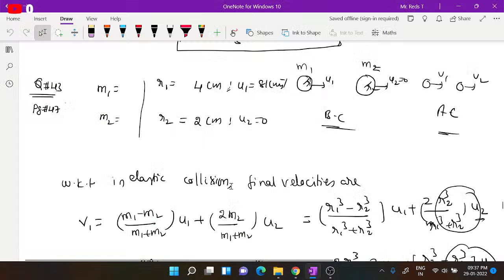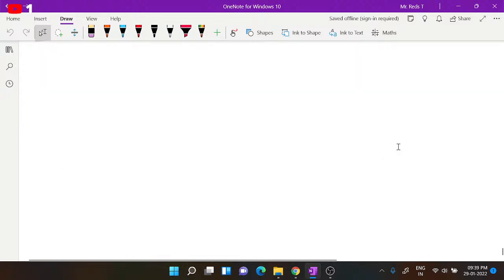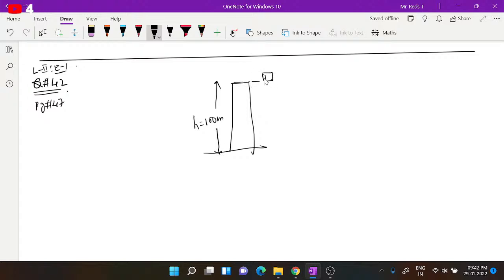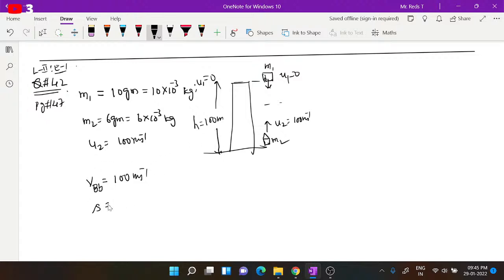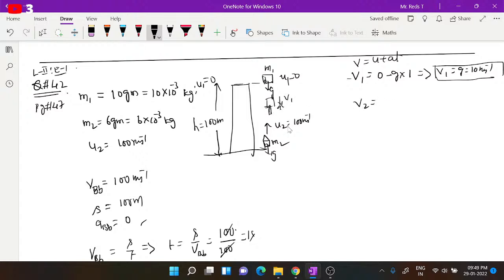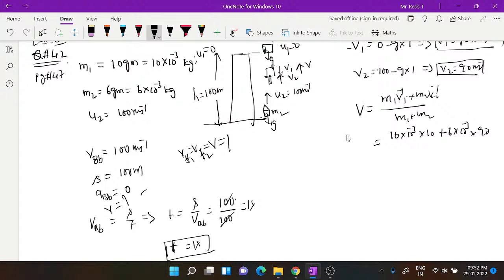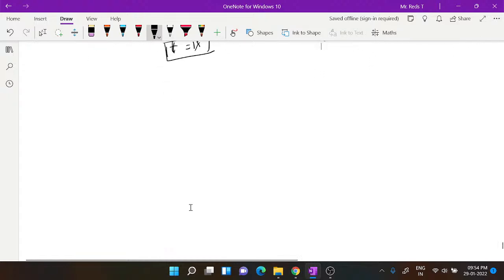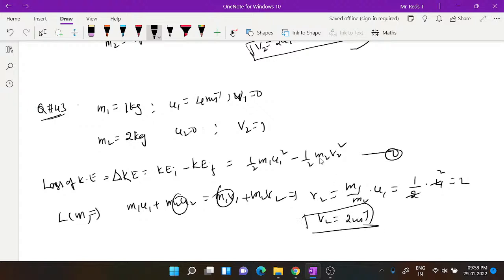COLLISIONS NEET JEE 290122